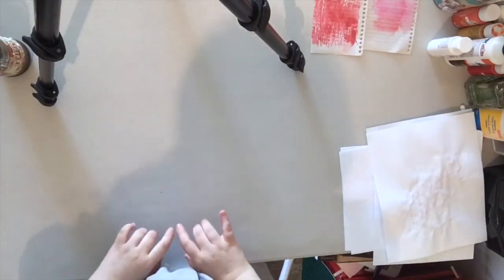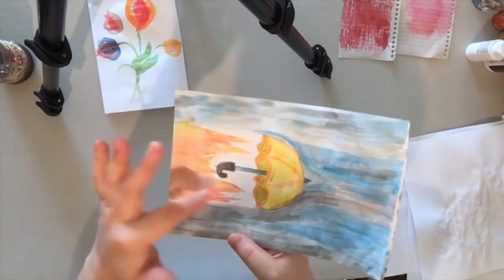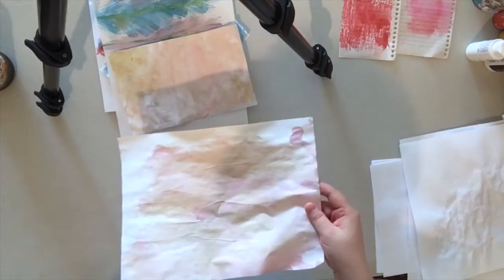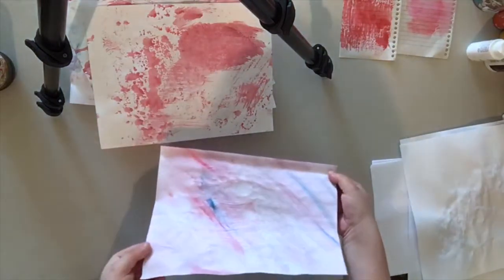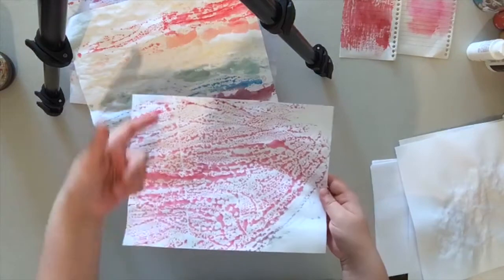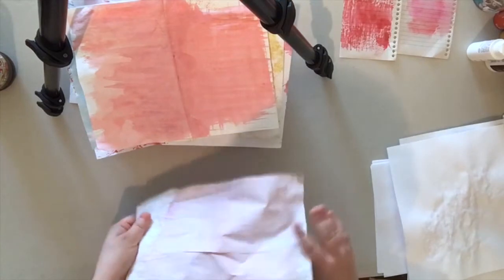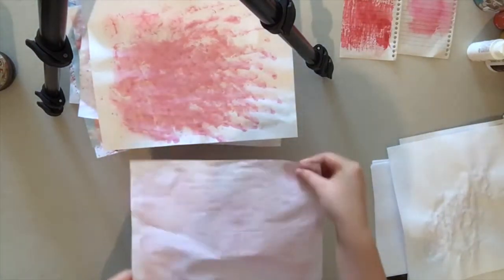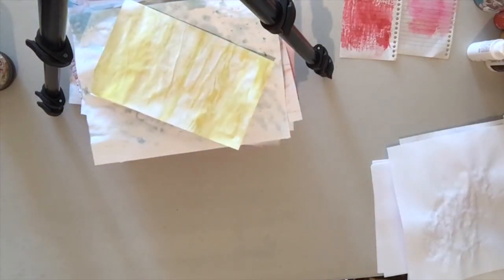Watercolor Papers | Watercolor Techniques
im showing off my watercolor techniques i did for my Watercolor Junk Journal pages. I showed my success and fails. hope this inspires you to make some of your own.